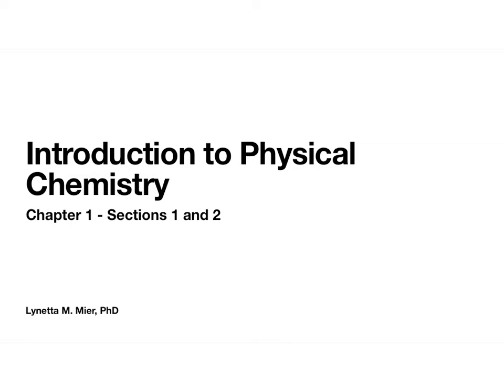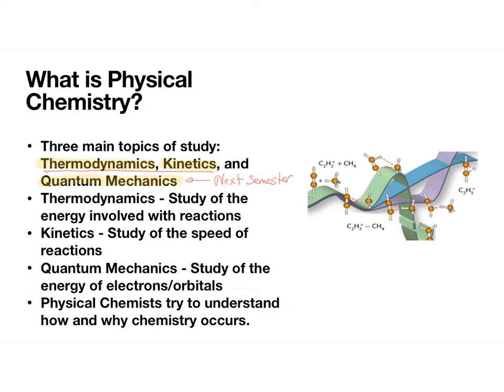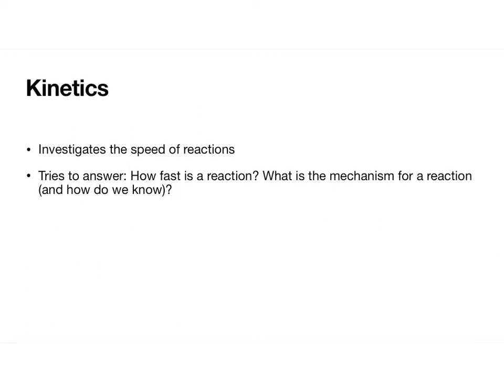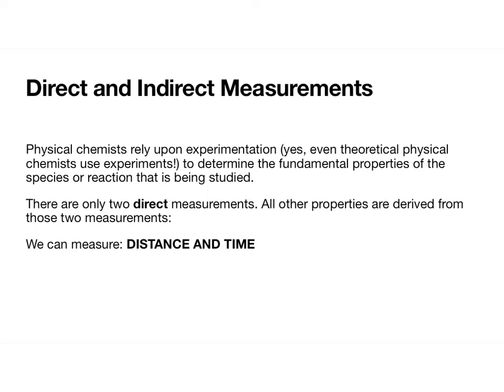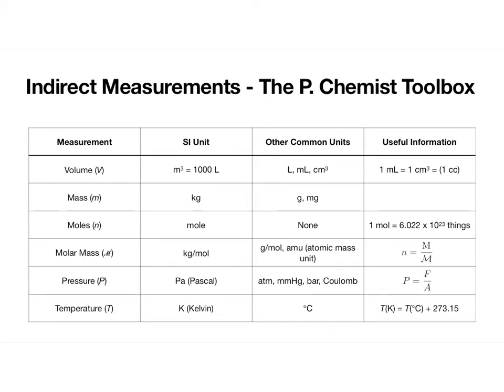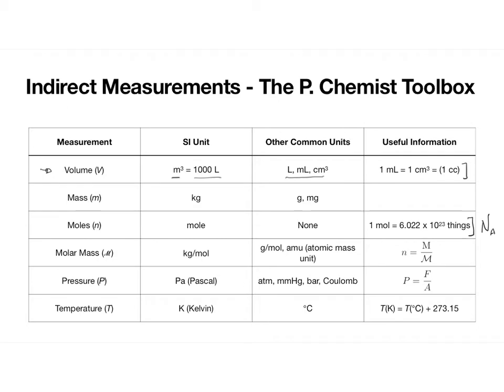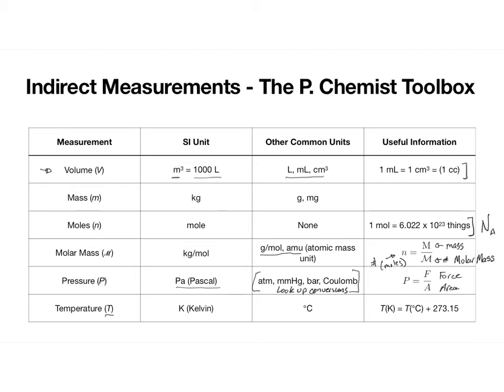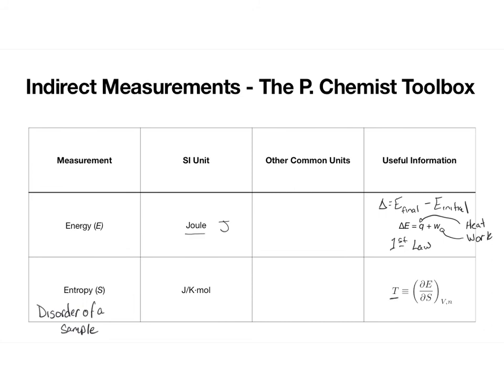Chapter 1 1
Introduction to CH430A - Thermodynamics and Kinetics.